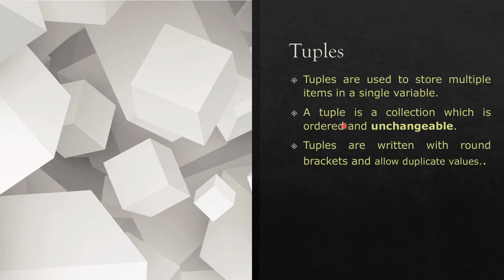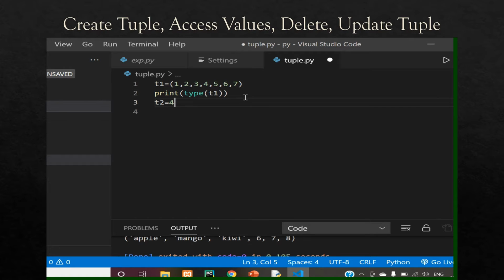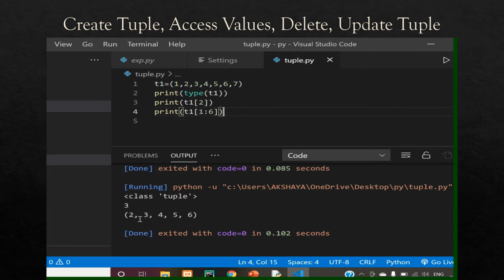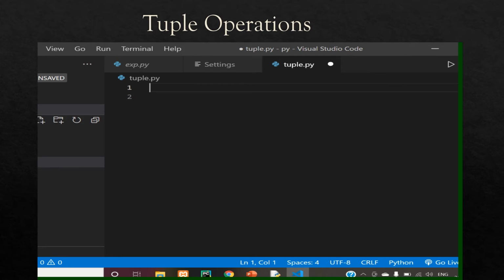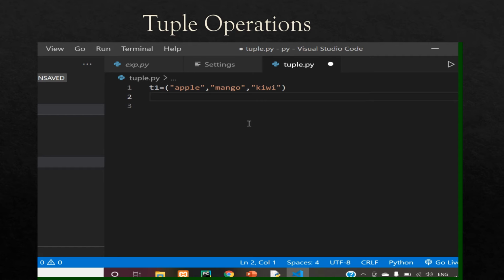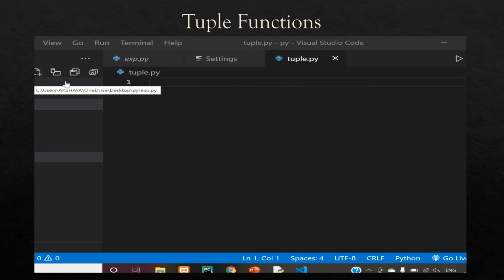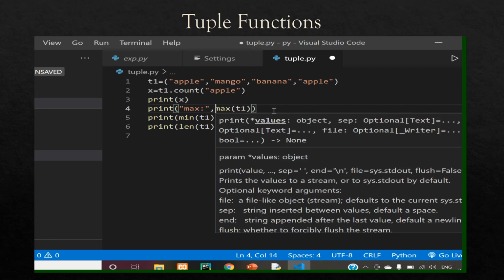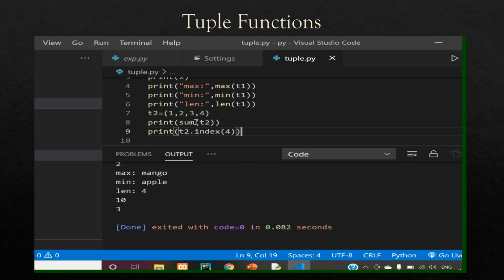Tuples in Python | Lecture #4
Chapter #3 Programming With Python